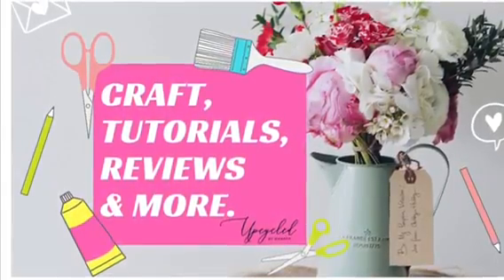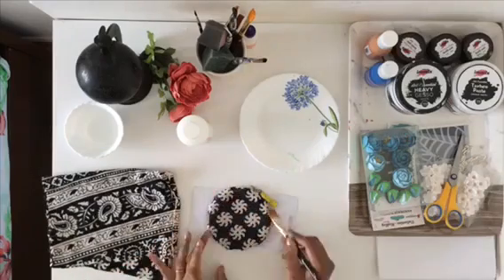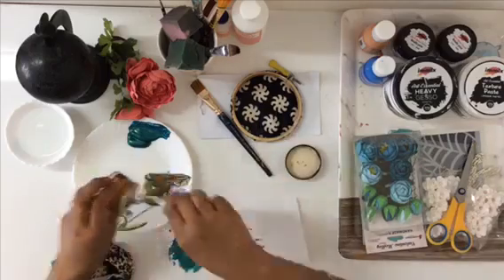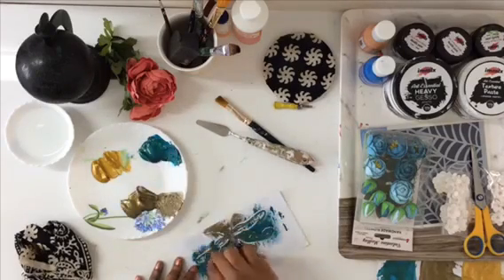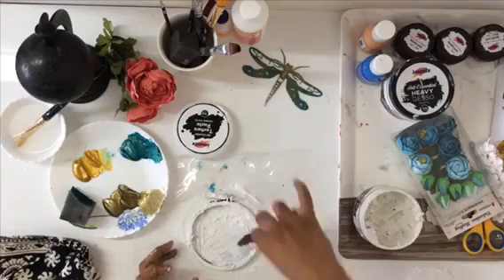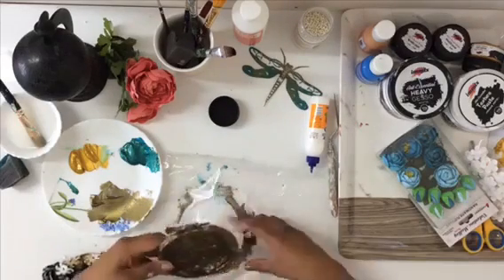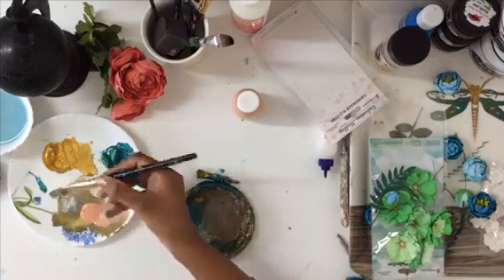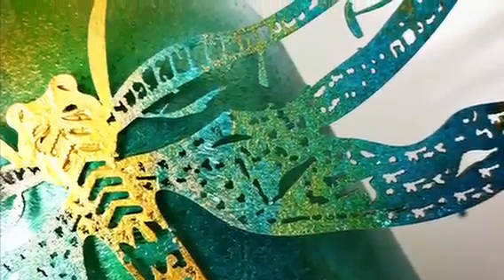Easy Table decor DIY videos using immix metallic paints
Easy Table decor DIY videos using immix metallic paints by our design team member manasa priya . To buy immix metallic paints please